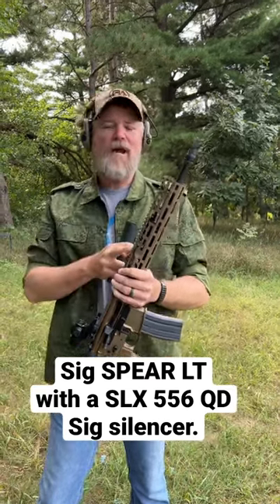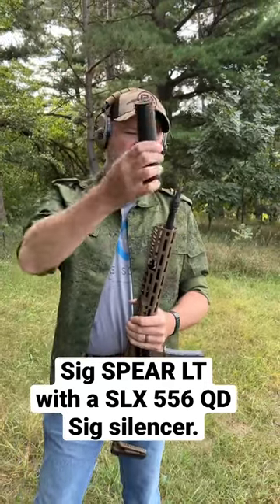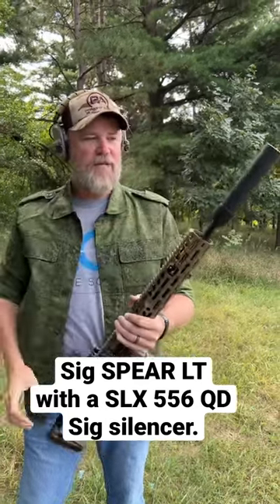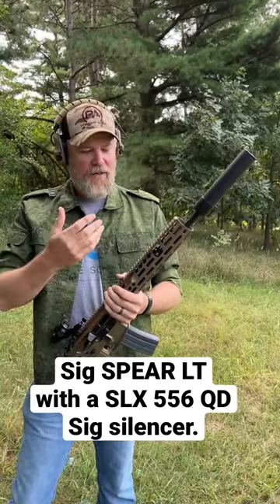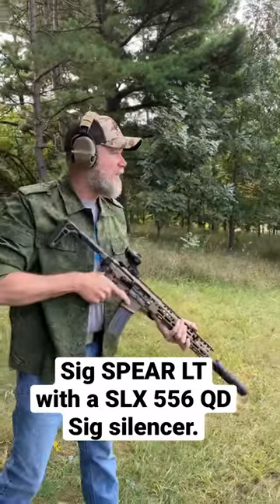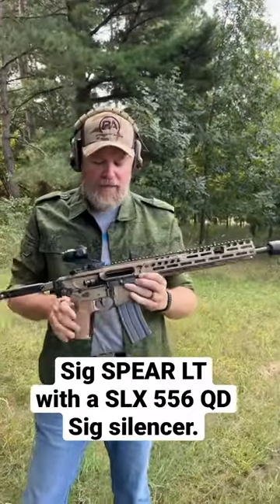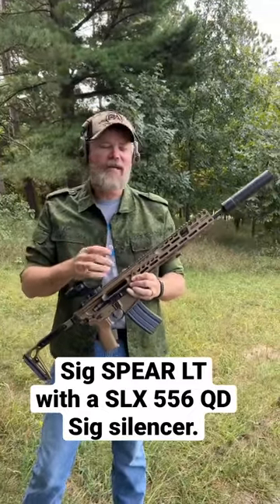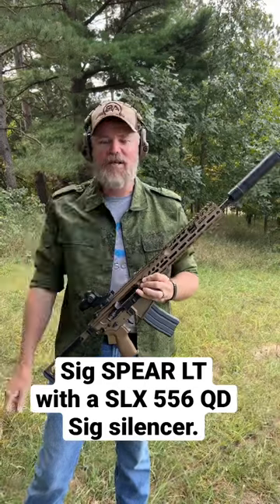Sig SLX 556 QD silencer on the new Sig SPEAR LT rifle.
The Sig SLX 556 QD silencer on the new Sig SPEAR LT. The SLX silencer is a “low tox” design that reducing gas to the shooters face.